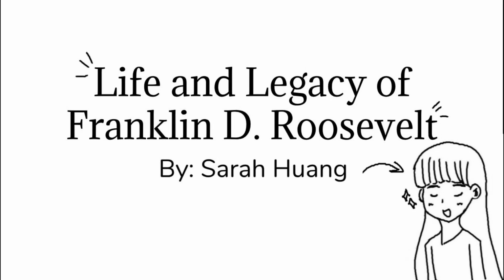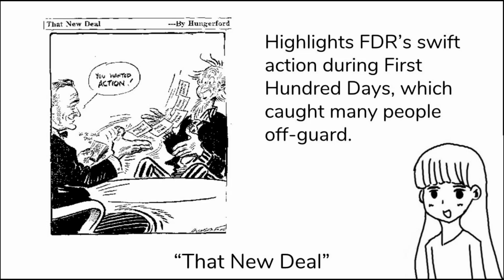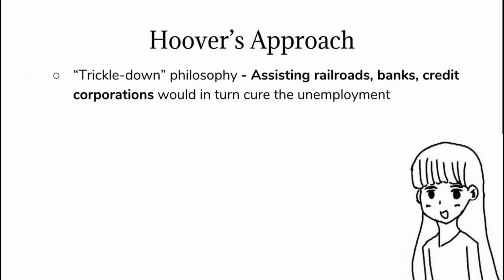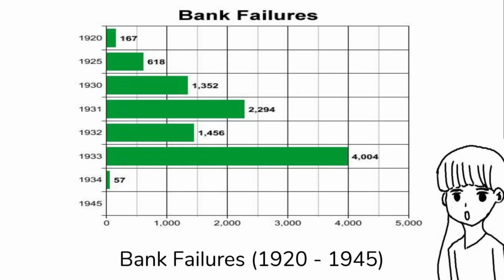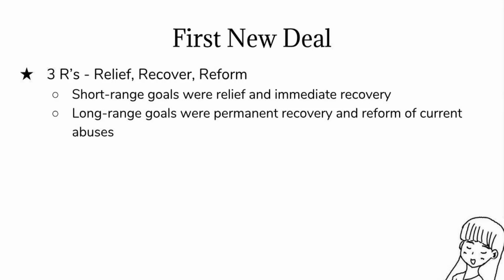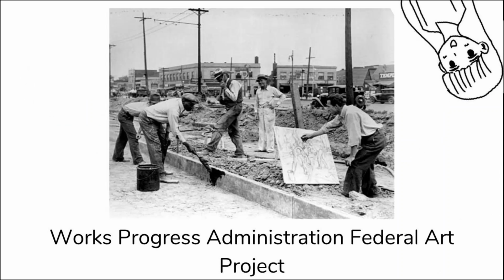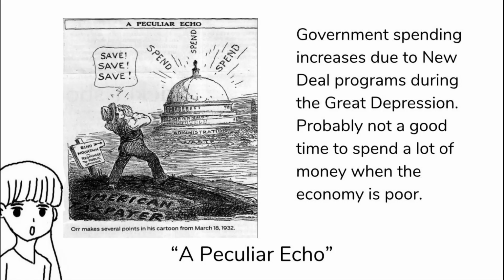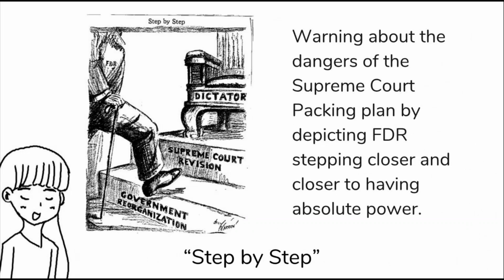APUSH Life and Legacy of FDR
I spent three days making this video for a one-time project, so I might as well upload it to Youtube to see how many views I can get.

If you are reading this, thanks for clicking on this video. I hope this helps you somehow!